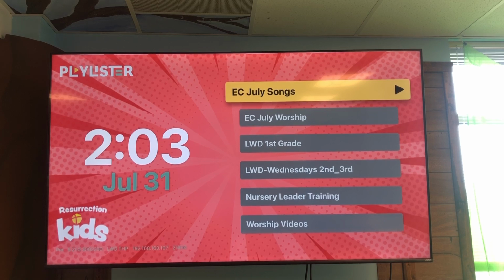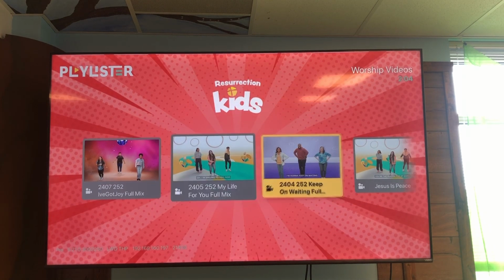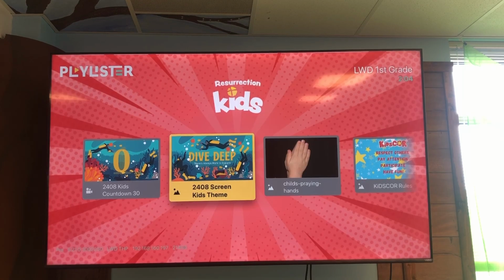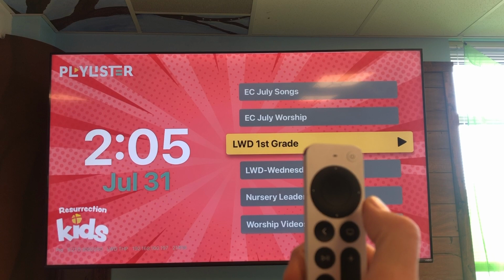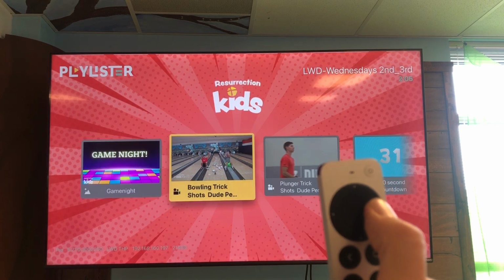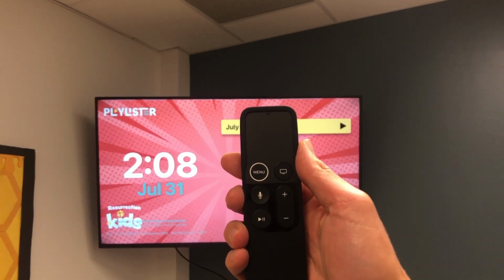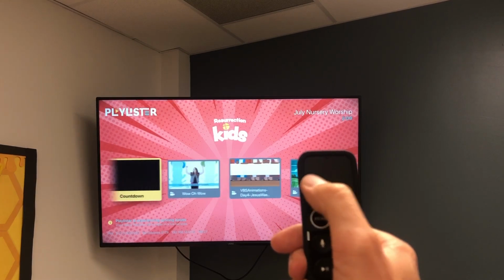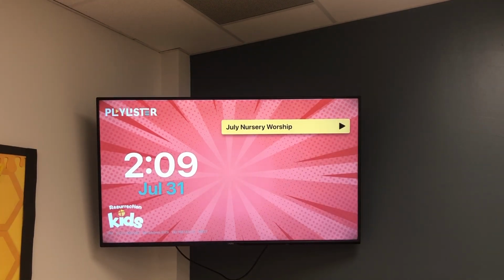How To Use Playlister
A quick training on how to use playlister in Resurrection Kids!